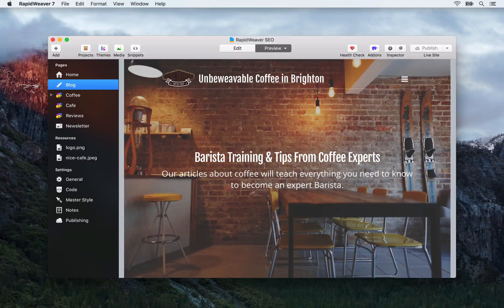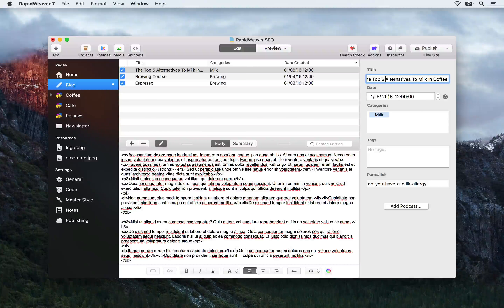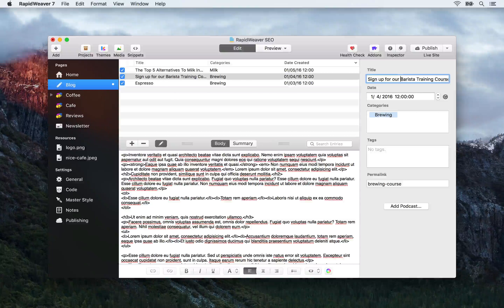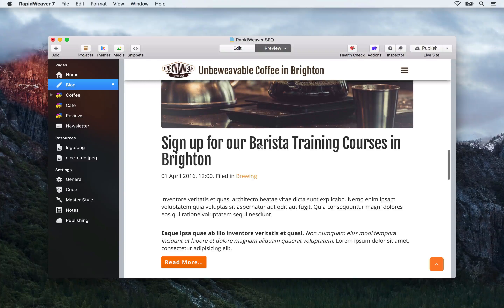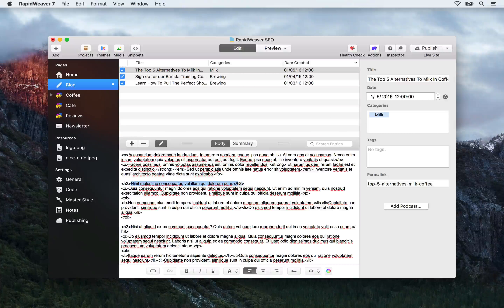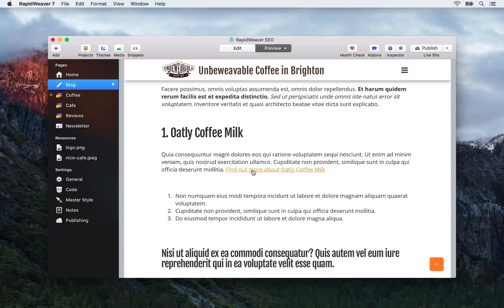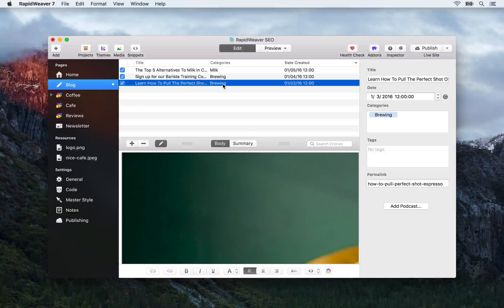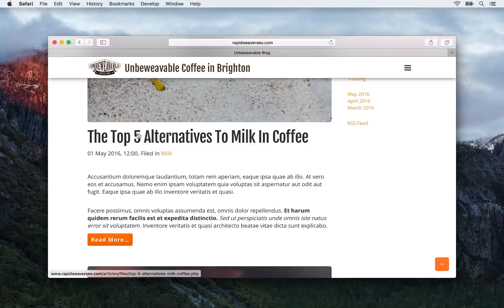[SEO] 8 Why you need a blog HD